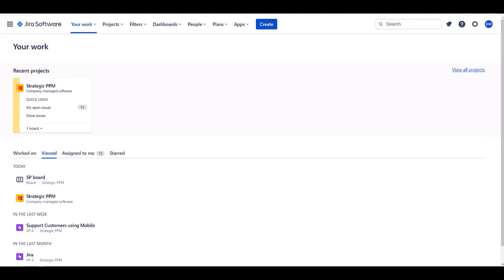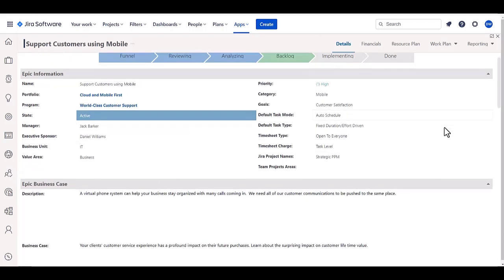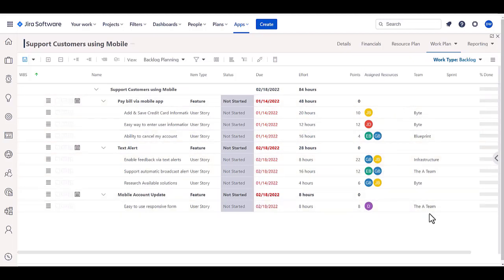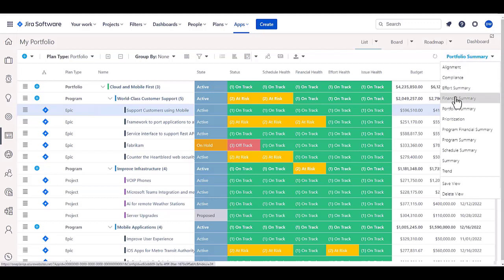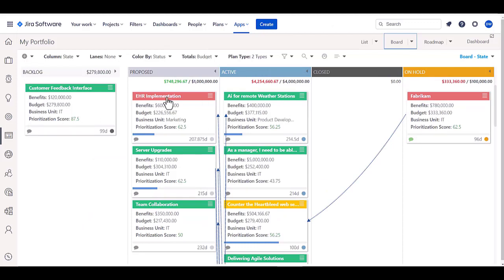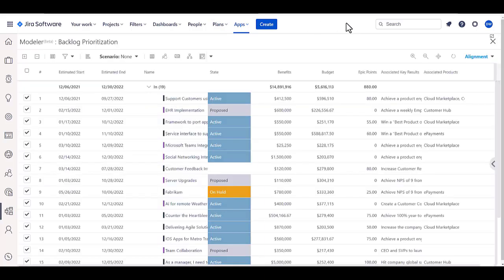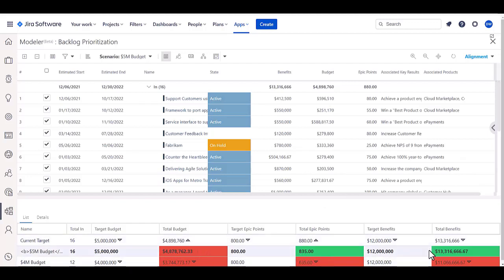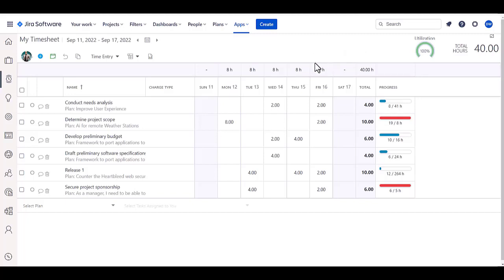OnePlan for Jira Integration Overview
In this video, we’ll explore how OnePlan seamlessly integrates with Jira to enhance your project and portfolio management. Learn how to synchronize Jira issues, track progress, and manage resources efficiently across both platforms. Discover how this integration allows you to leverage Jira’s agile project management capabilities while benefiting from OnePlan’s comprehensive portfolio management features. By the end of this video, you’ll be ready to optimize your workflows and achieve better project outcomes with this powerful integration.